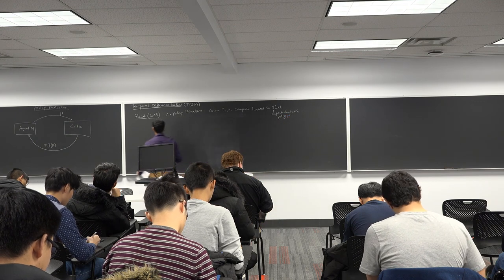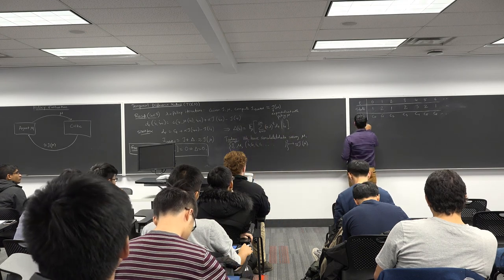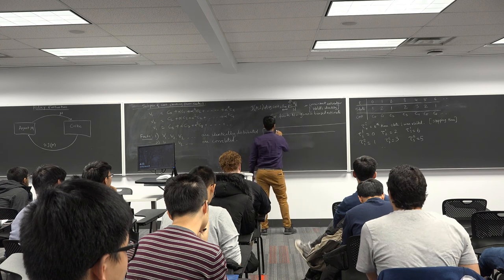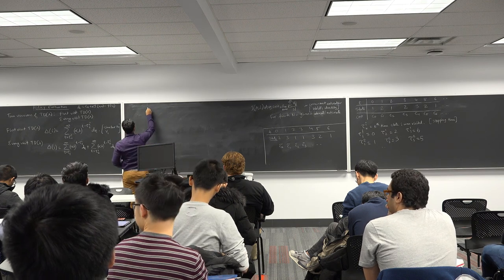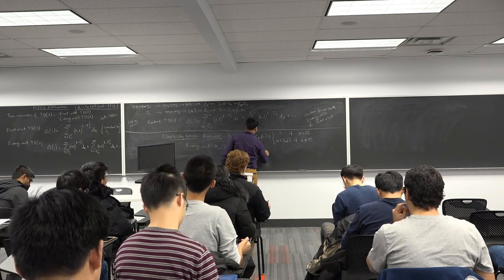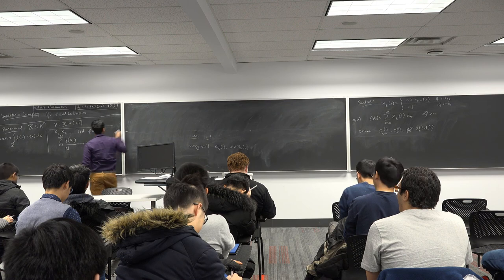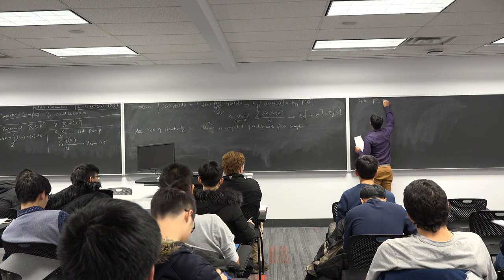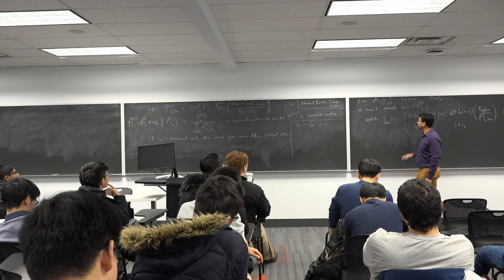Lecture 7: Exploring Key RL Algorithms: TD(lambda), Eligibility Traces & More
In this ECE 8851: Reinforcement Learning lecture, we dive deeper into the world of reinforcement learning algorithms and focus on the lambda policy iteration algorithm, temporal difference method (TD(lambda)), and eligibility traces.

We start with a review of the lambda policy iteration algorithm and then move on to discuss the temporal difference method (TD(lambda)). We also explore the different types of PD lambda, including first visit, every visit, and restart methods in TD(lambda). We examine how these methods can be used to estimate the value function for a given policy and discuss the mixing time of the Markov chain.

Another key topic covered in this lecture is the adaptive importance sampling based approach for policy evaluation. We examine how this approach can be used to improve the accuracy of the policy evaluation by using simulation data.